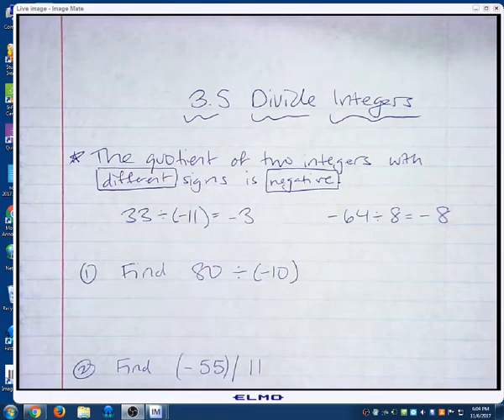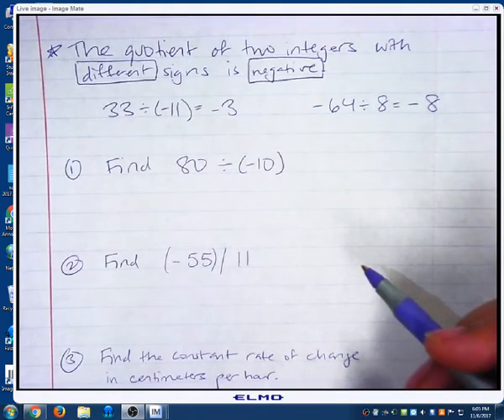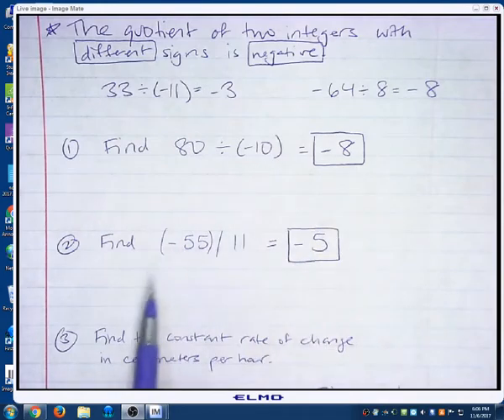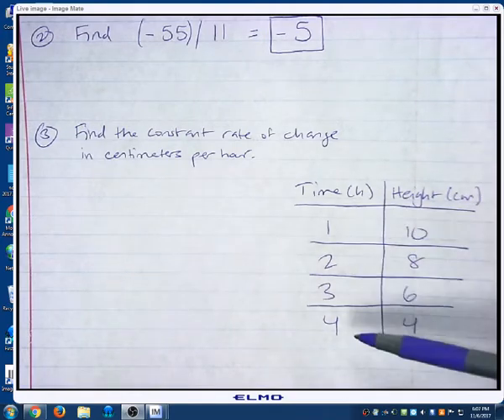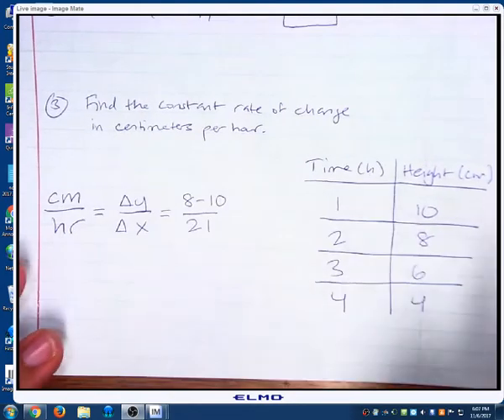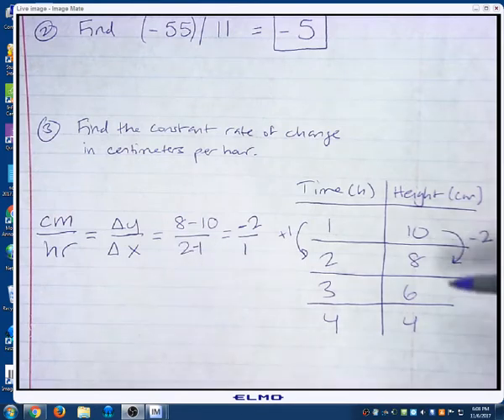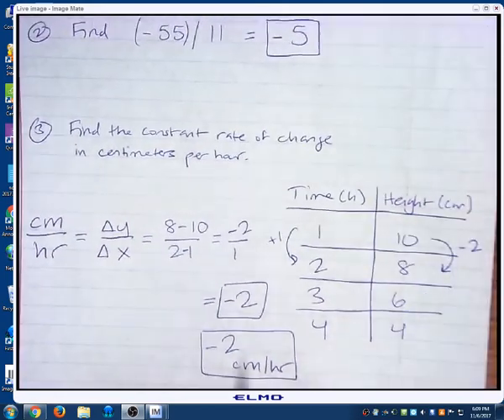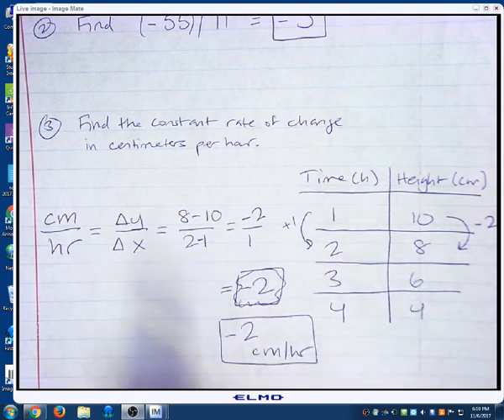3.5 Divide Integers Part I [MATH 7]